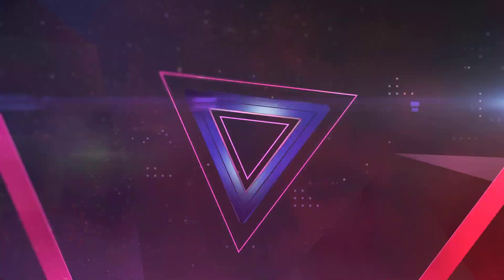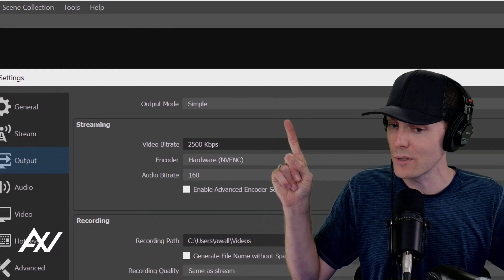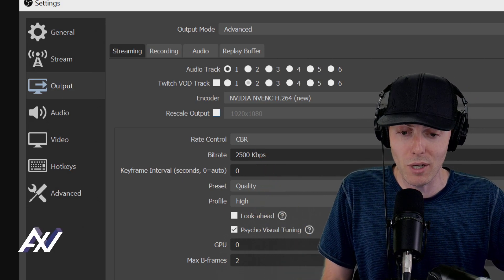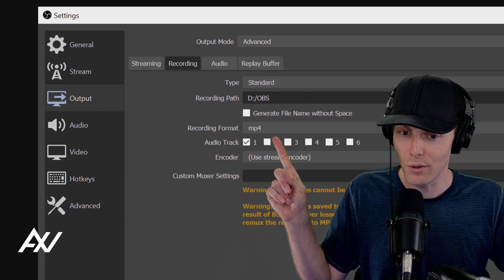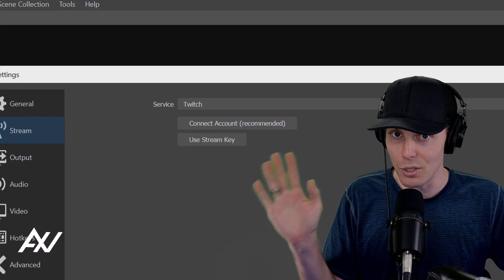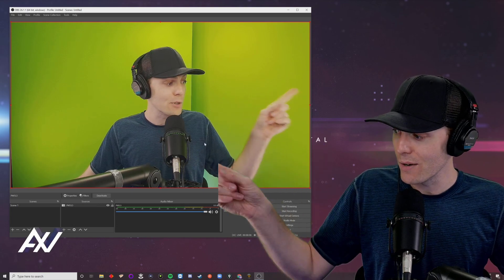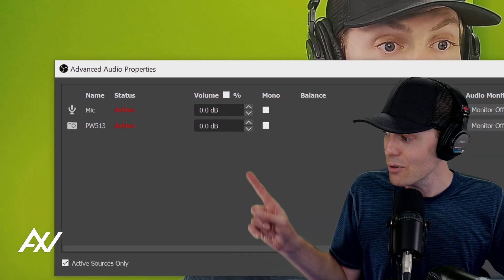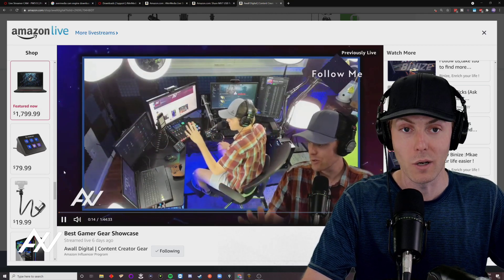AVerMedia PW513: How to Record & Live Stream in 1080p (OBS Studio Tutorial & Setup Guide)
Follow Awall on Amazon
AVerMedia PW513 Webcam
Nvidia NVENC Computers
Shure MV7 Mic